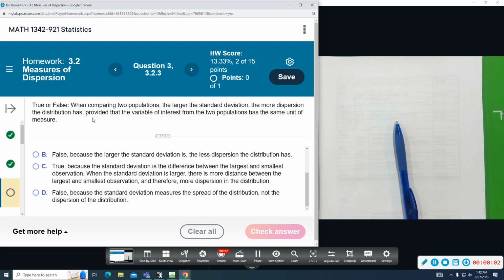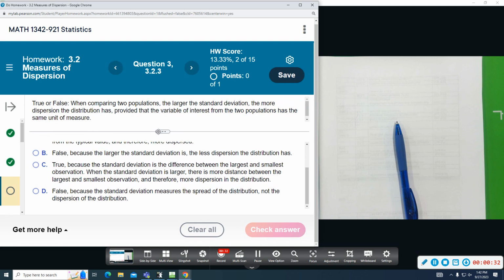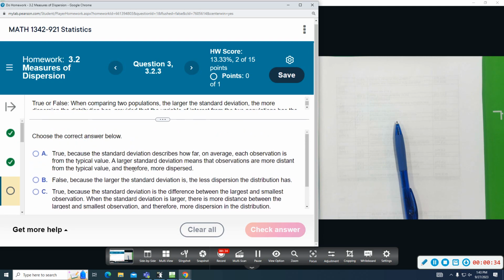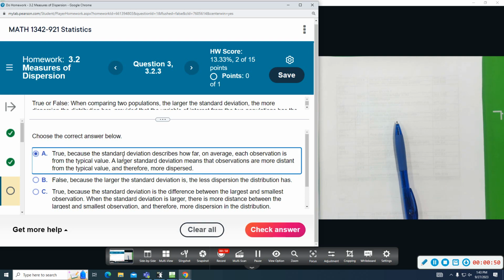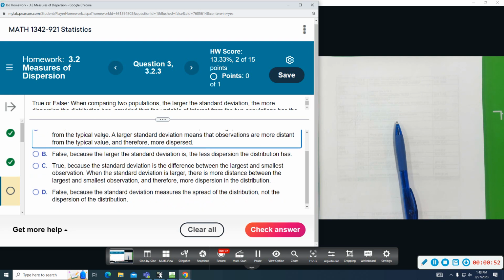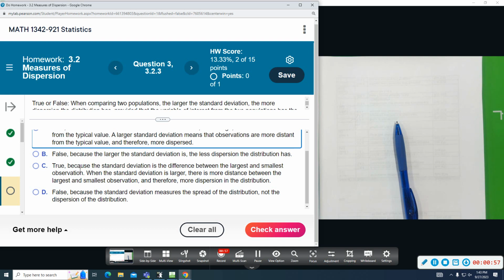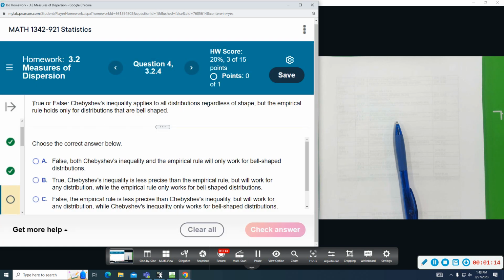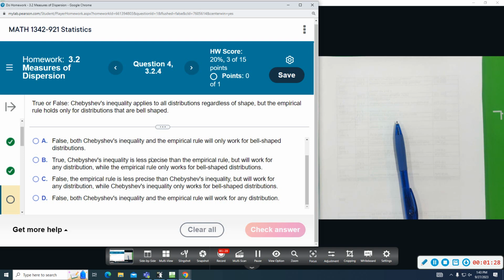LIT Stat 3 2 3,4